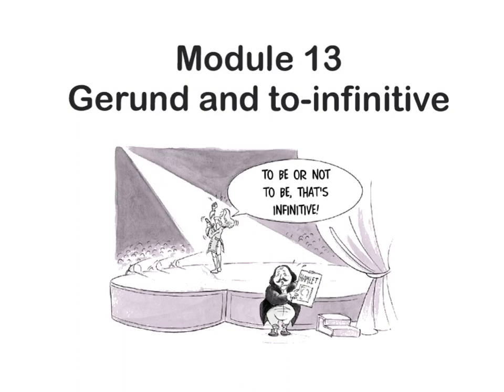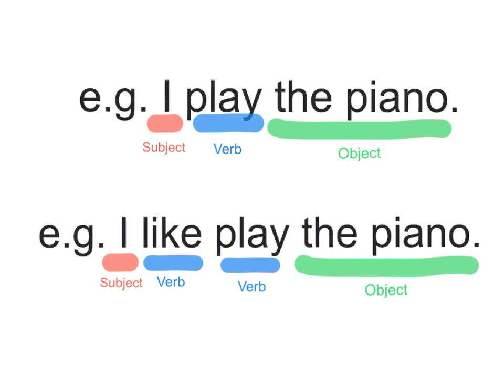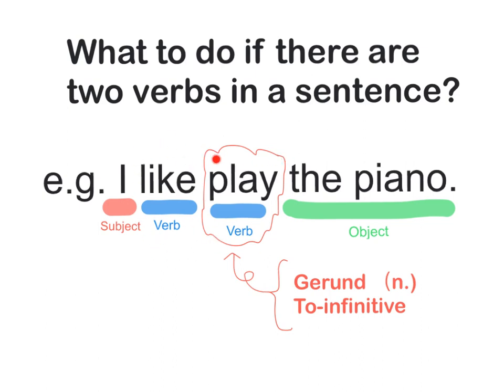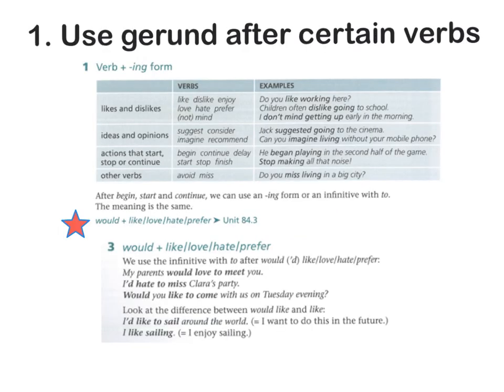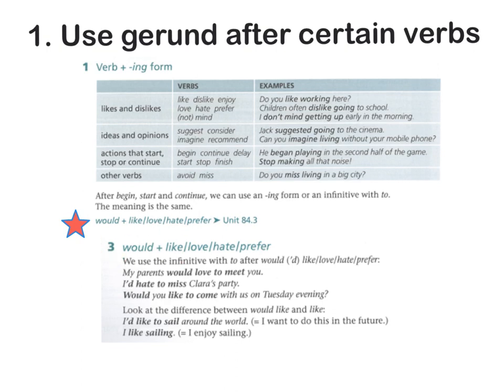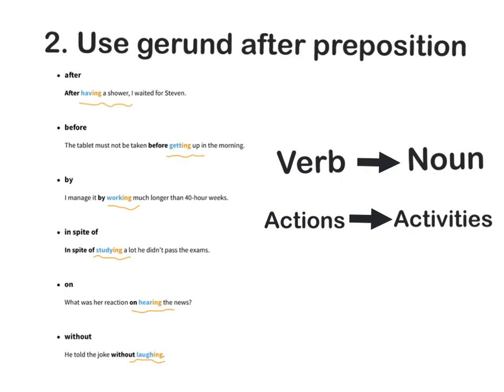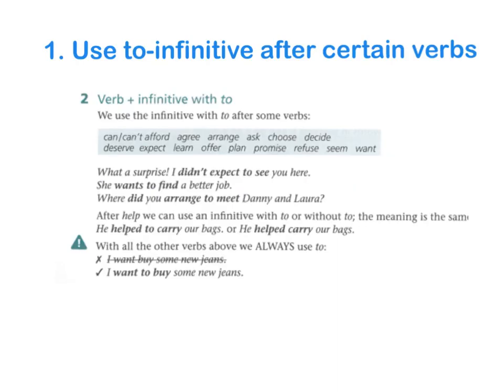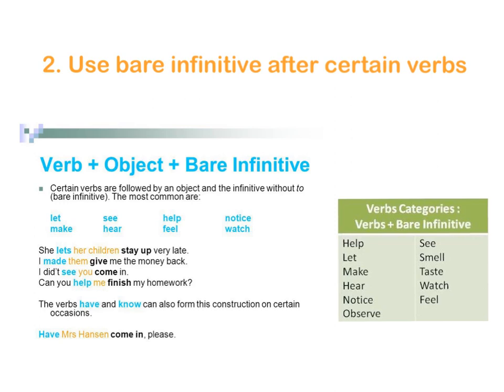Introduction to Gerund and to-infinitive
This video briefly explains what gerund and to-infinitive are and how to use them.